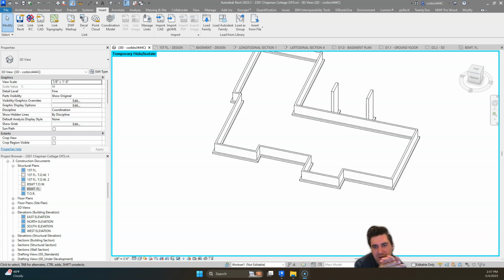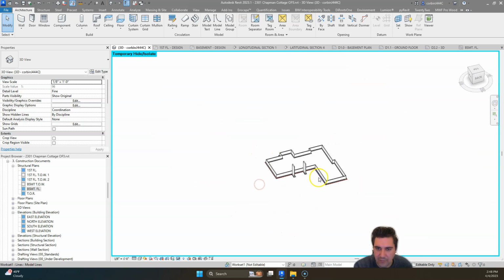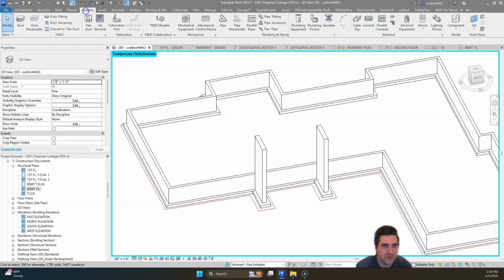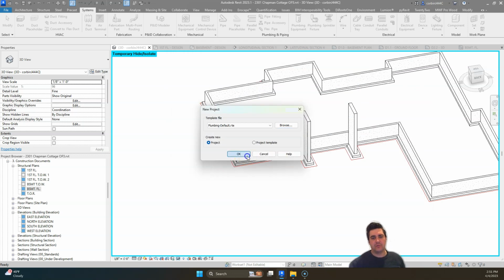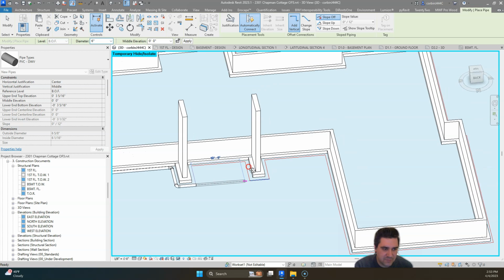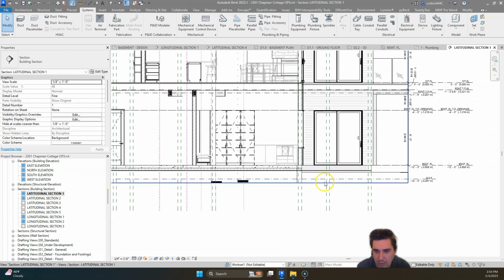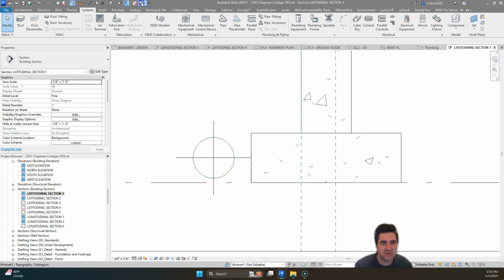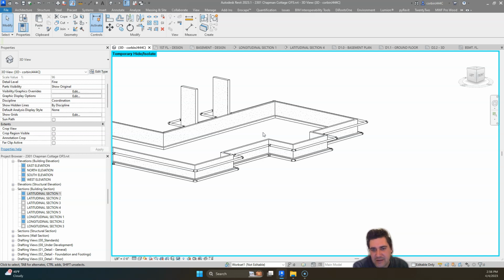Revit Tutorial - How to Model Weeping Tile Drainage Pipe / Bring in Routing Preferences